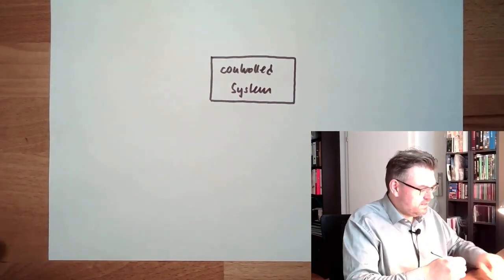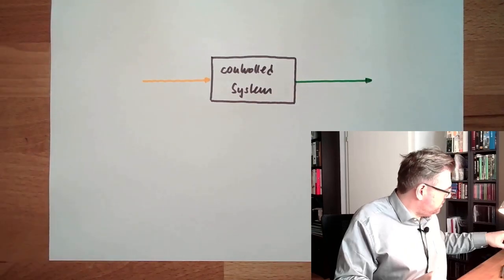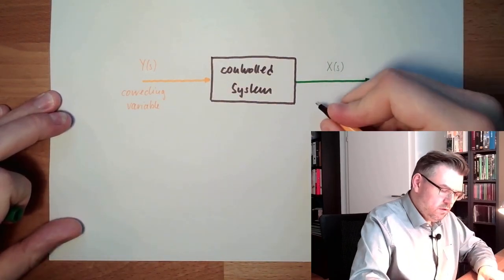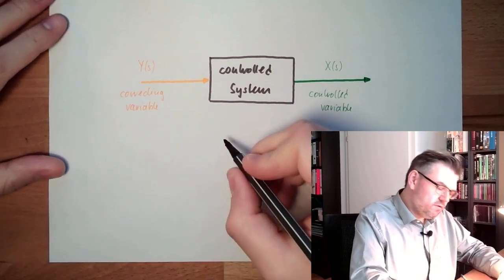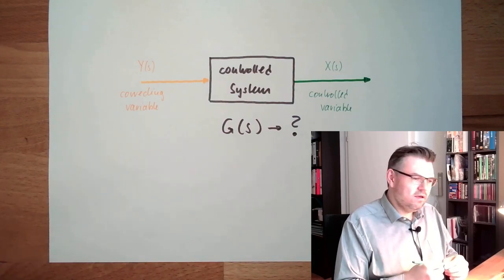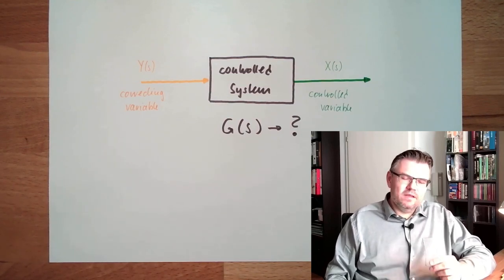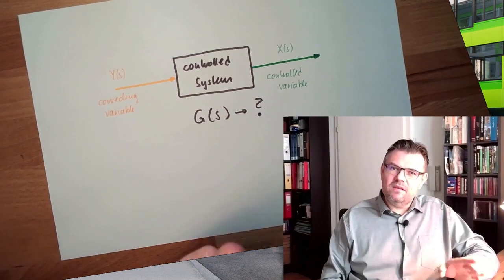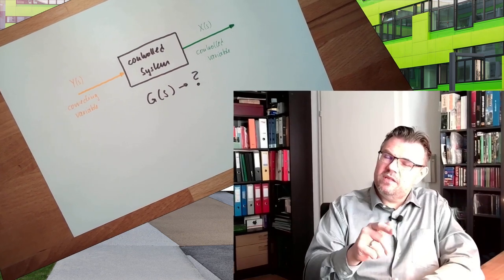Control 33: Standard Elements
This video explains the prinicple usage of standard-elements.